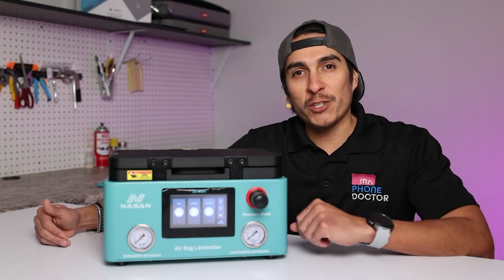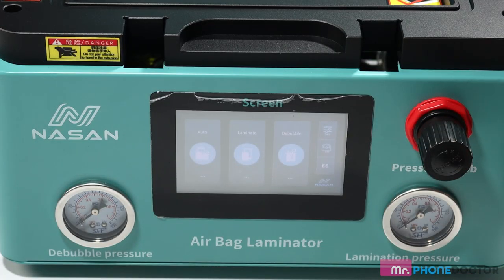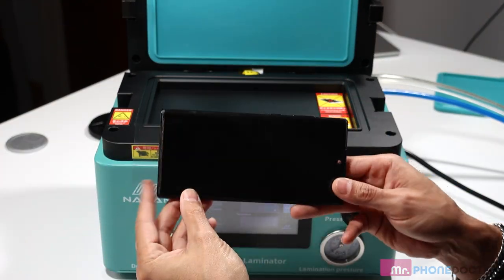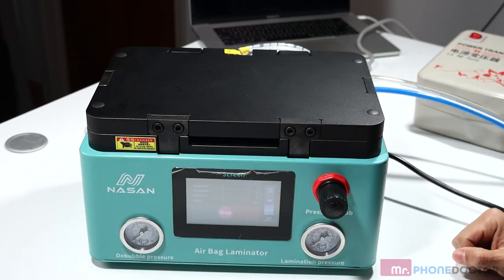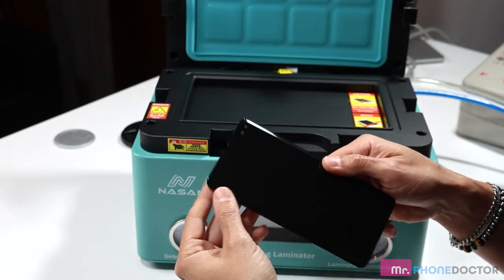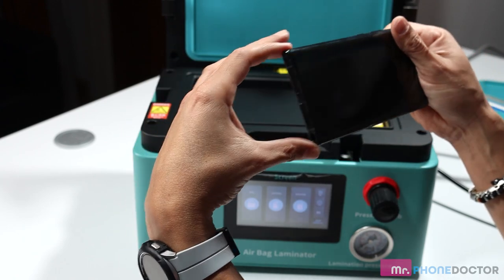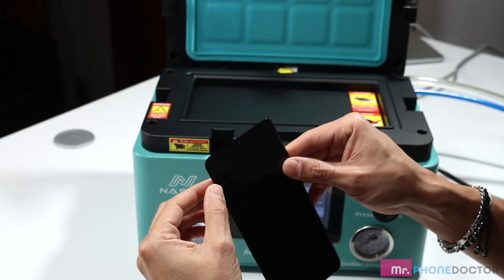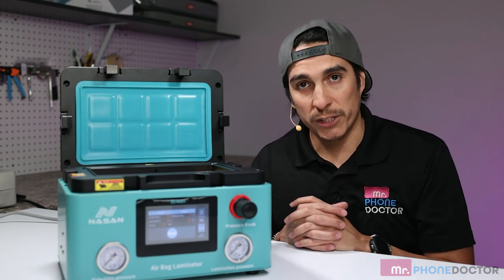The Beginner's Guide to Nasan Supa 1 Laminator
Whats up fam! I just got my hands on the latest Nasan Supa 1 LCD Laminator and Bubble Remover. This was my first attempt at running Samsung Screens on this machine and my results were fairly good! I know that after playing around with some parameters and molds I will be able to get some good results with the Supa 1. I will do another attempt running this machine to show you my results after practicing.

Have a repair shop and want to stay organised? Click link below for software we highly recommned for all shops!

SAY HI ON SOCIAL:
---Master Surgeon---
Javier V. Guzman Jr.